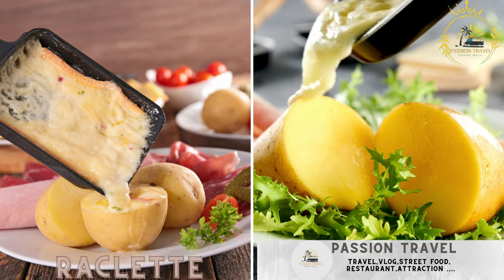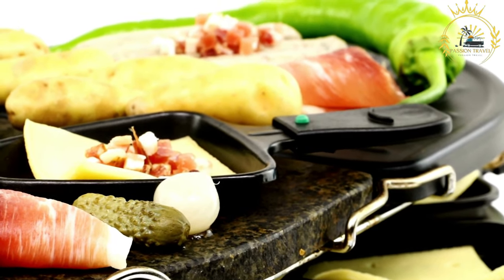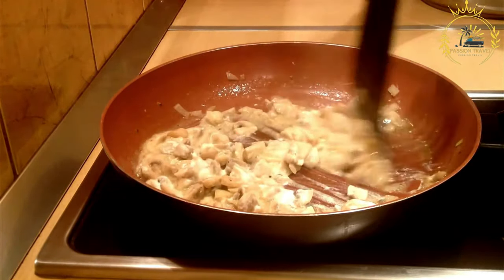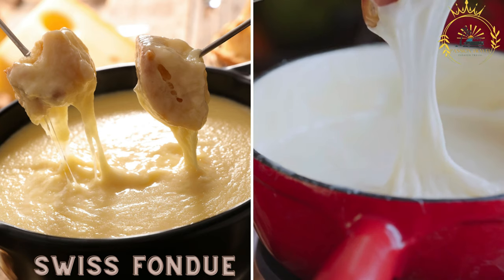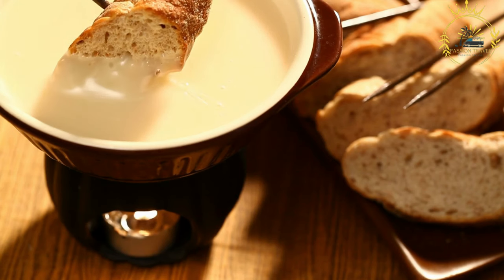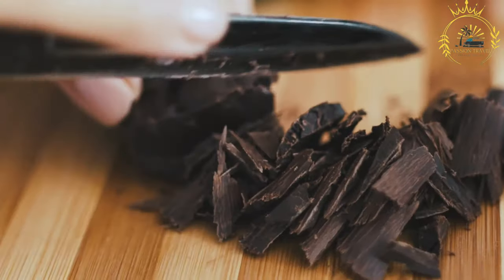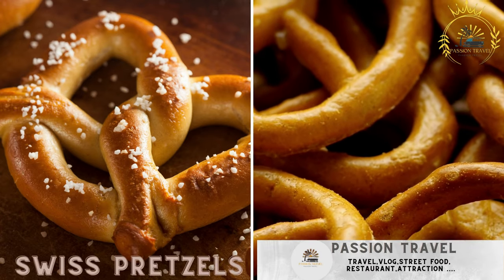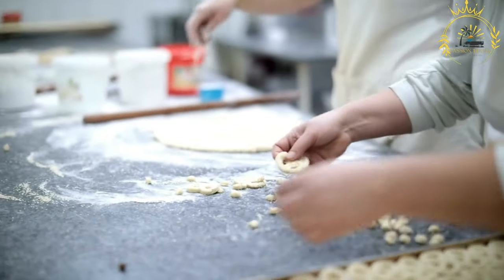street food in swiss delicious street food in swiss top 5 street food in swiss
Switzerland offers a diverse range of street food options that reflect its rich culinary heritage and multicultural influences. Here are 5 street food dishes you can find in Switzerland:

Raclette: A popular Swiss dish, raclette involves melting a wheel of raclette cheese and scraping the melted cheese onto boiled potatoes, pickles, and onions.

Zürcher Geschnetzeltes: A specialty from Zurich, this dish features thin strips of veal cooked in a creamy white wine and mushroom sauce, served with rösti (Swiss-style grated and fried potatoes).

Swiss Fondue: A classic Swiss dish, fondue is made by melting a mixture of Swiss cheeses in a pot and dipping pieces of bread into the creamy, melted cheese.

Swiss Chocolate: Switzerland is renowned for its high-quality chocolate. You can find various chocolate treats, from pralines and truffles to chocolate bars, in chocolate shops and street food markets.

Swiss Pretzels: Pretzels, known as "bretzels" in Switzerland, are a popular street snack. They come in various sizes and are typically soft, chewy, and sprinkled with coarse salt.

These street food options provide a taste of Switzerland's culinary delights and are enjoyed by locals and visitors alike. Whether you're exploring the bustling cities or the charming Alpine regions, Swiss street food offers a delicious way to experience the country's diverse food culture.

00:00 intro
00:08 Raclette
02:09 Zürcher Geschnetzeltes
04:09 Swiss Fondue
06:17 Swiss Chocolate
08:22 Swiss Pretzels